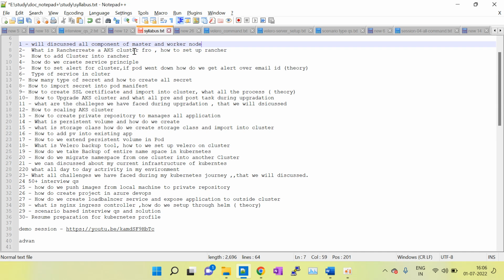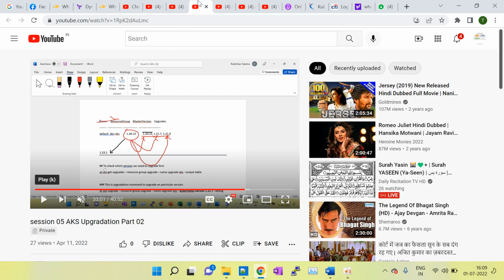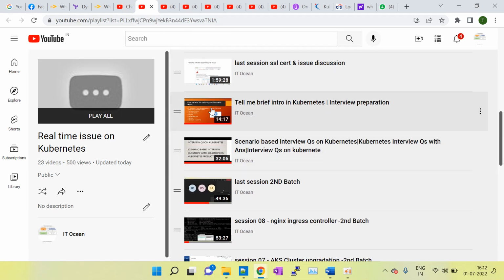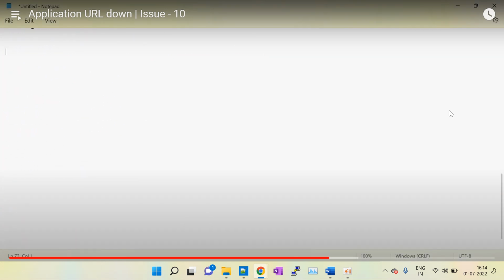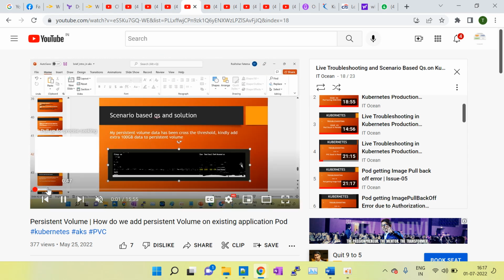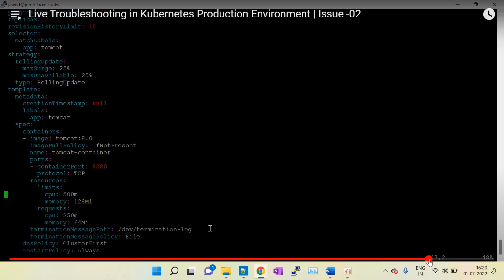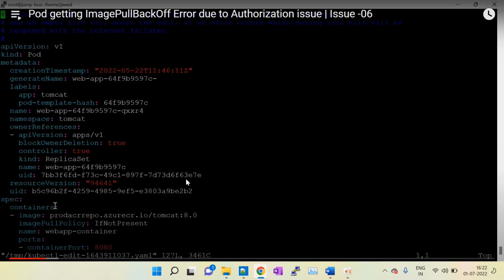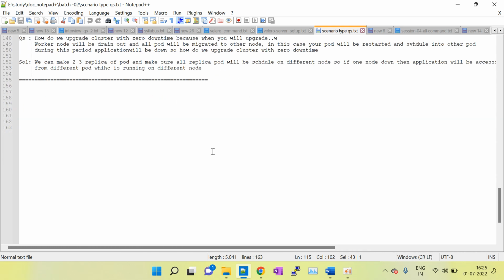Real time issue on Kubernetes | demo session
LIVE TROUBLESHOOTING SESSION BASED ON KUBERNETES PRODUCTION ENV

From Basic to Advance course in Kubernetes ##

- 3B-Session 05 Part 01 - ImagePullBackOffError & Troubleshooting

- 3B-Session 05 Part 02 - ImagePullBackOffError & Troubleshooting

Additional

- How do we setup AKS cluster from scratch

- Install docker on Ubuntu machine

Hi, does anyone want to learn real time production Kubernetes issues with solutions, I am working on Kubernetes in Level 5 MNC company, i have Created more than 20 plus real time based on kubernetes production issue lists with solutions and RCA. I have noted all the issues what I faced during my job journey in Kubernetes.
This session will be helpful for those folks who has good knowledge about Kubernetes but don't have a chance to get a job in Kubernetes or no prior knowledge about real time scenarios in industry, due to the lack of this thing they are not confident during the interview. I have explained about Kubernetes infrastructure and Day to day task in Kubernetes , what type of challenge we faced in Kubernetes project that i have explained. I will share 50+ Interview QS and scenario based question and Resume preparation for Kubernetes profile.
if you are interested to learn kindly ping me over my

- SCENARIO BASED INTERVIEW QUESTION WITH ANSWER BASED ON KUBERNETES PRODUCTION ENV.

1 - ONE OF POD HAVING IMAGE PULL BACK OFF ERROR ON KUBERNETES CLUSTER

2 - How do we extend Persistent Volume on EXISTING Pod application

3 - How do we setup Backup and Restoration on Namespace and Pod level Backup on Kubernetes Cluster Using VELERO Backup Tool.